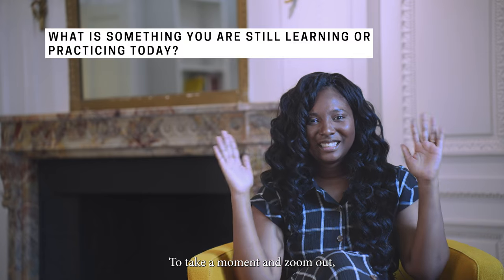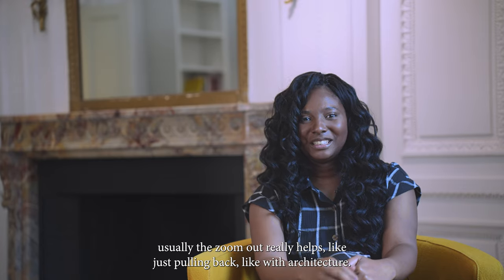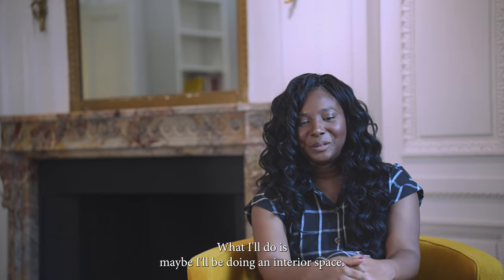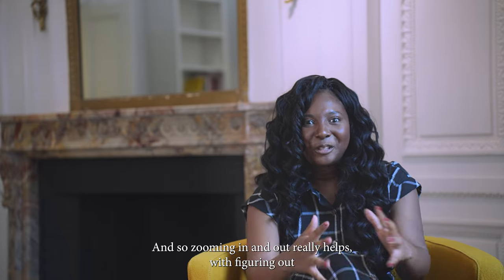What is something you’re still learning or practicing today?